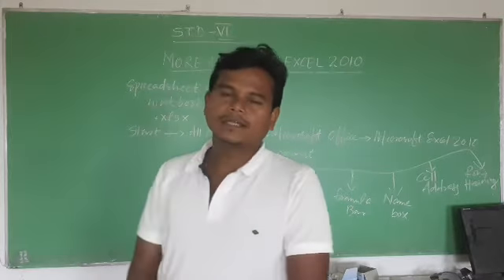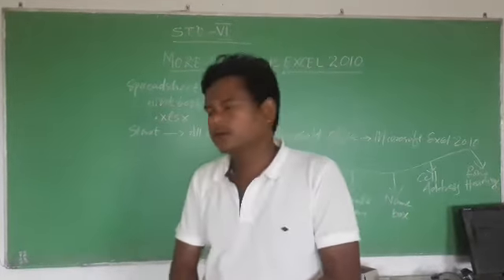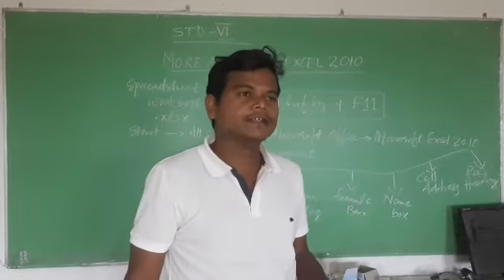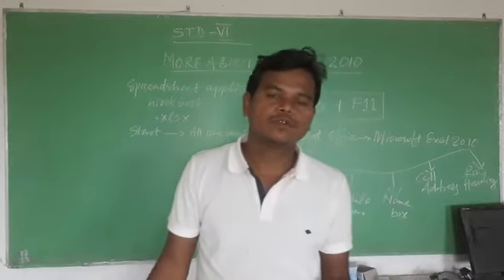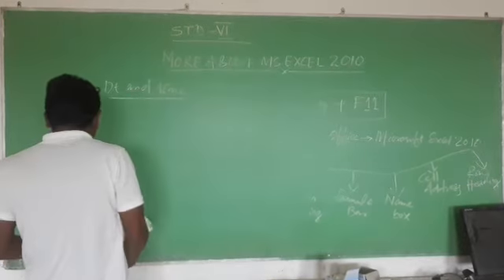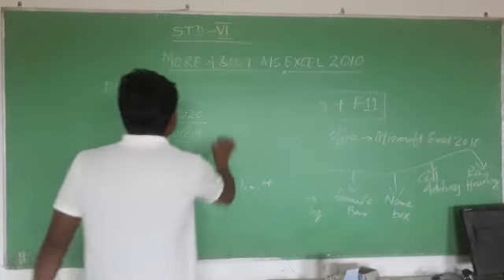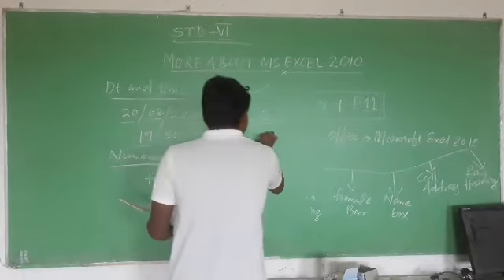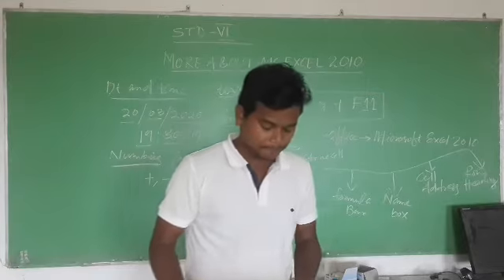STD VI COMPUTER CHAPTER 6 MORE ABOUT MS EXCEL 2010